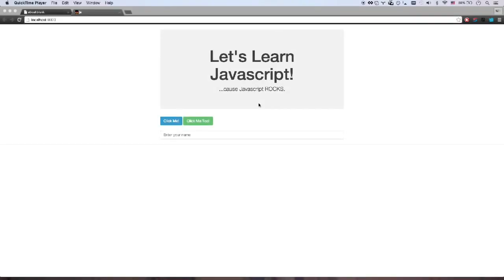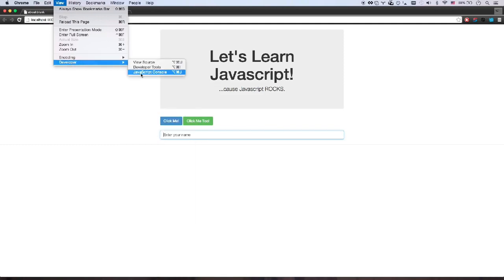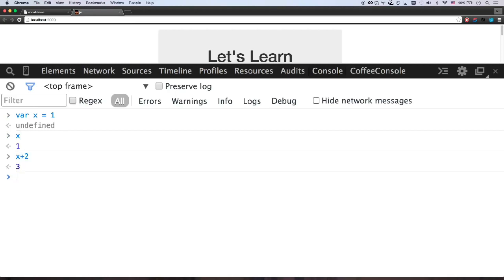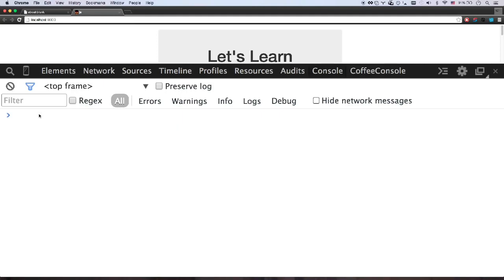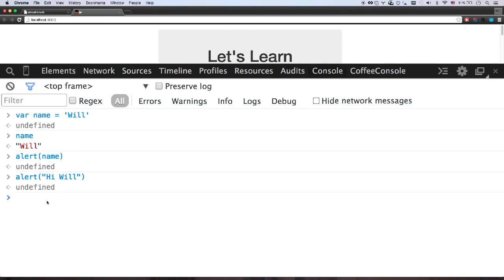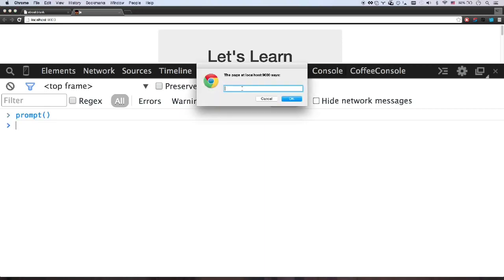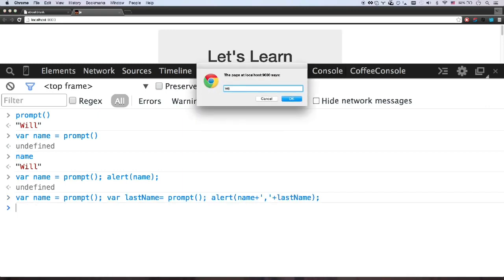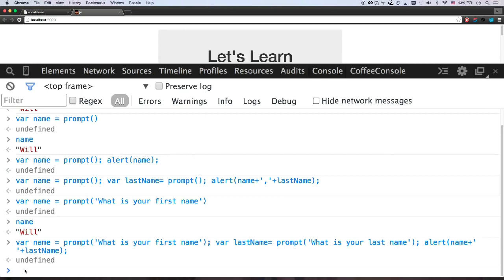Learn JavaScript - Full Course for Beginners | #1 Fundamentals of Javascript | Free Online Course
This Java script Tutorial is a Free Java script Web Development Course designed for beginners. If you're wanting to know how to Java script, in this course, you'll get JS tutorials that cover the basics and programming basics from the very beginning. We'll cover Java script variables, if else statements, functions, arrays, event bindings, and more. If you're learning web development and are ready to learn Java script for beginners, this is the free tutorial for you.

javascript javascript tutorial javascript tutorial for beginners learn javascript javascript promises  javascript project javascript interview questions and answers javascript for beginners javascript crash course javascript closure javascript functions